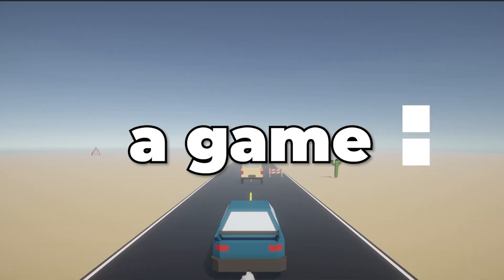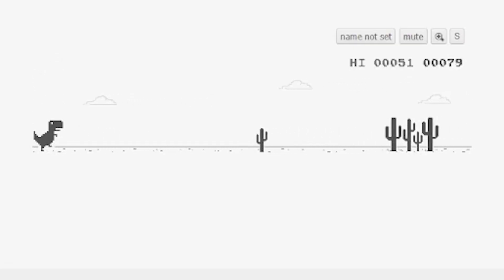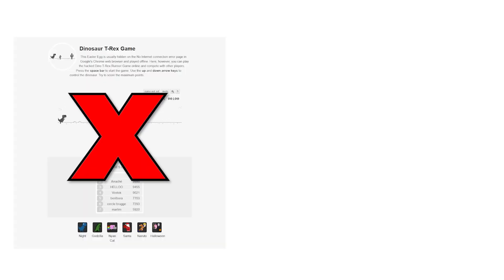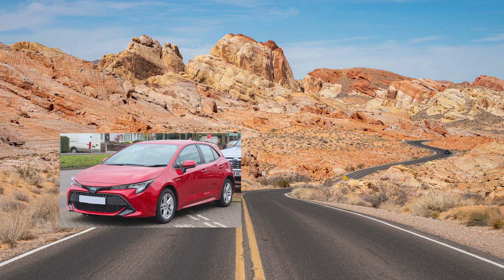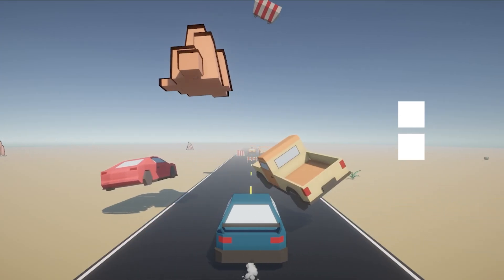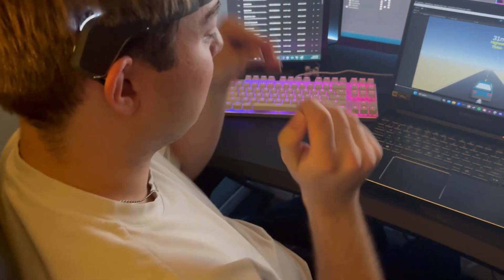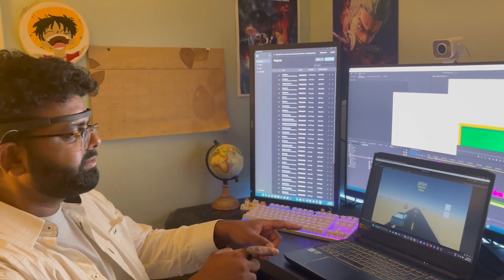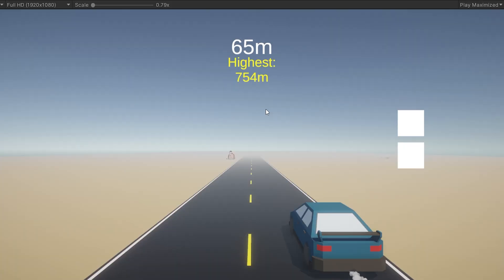You can play this game with your mind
In this devlog, I show how I built a fully playable game controlled by your mind using the Muse Headband and Unity (C#). This brain-computer interface reads your brain's electromagnetic activity and translates it into game inputs—creating a hands-free experience like no other.

🧠 What you'll see in this video:

- How the Muse Headband reads brain signals
-  Coding the input system in Unity with C#
- Building brain-powered mechanics & gameplay
- Testing, challenges, and weird bugs
- Making a fair and fun experience from pure thoughts

This is one of the weirdest and coolest projects I’ve ever made. Whether you're into game dev, brain tech, or just wild experiments—this is for you.

💬 Drop a comment with your ideas for what I should do next.
🥣 Eat your yogurt.